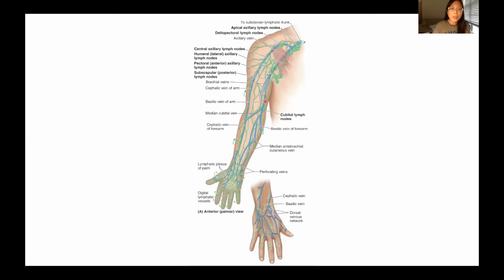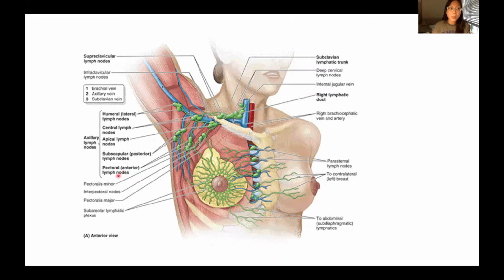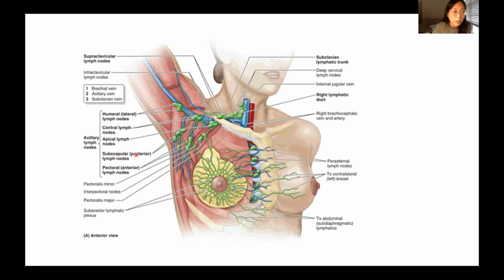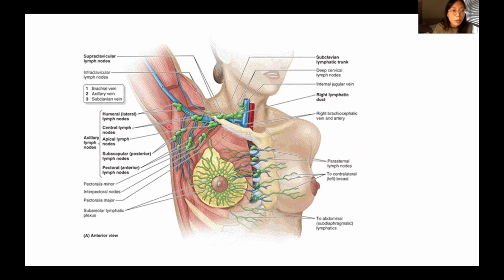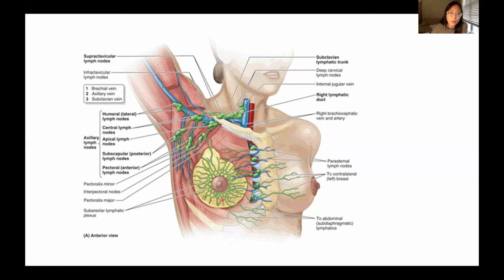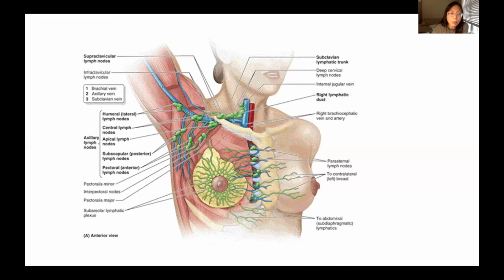10-6 23C Nguyen